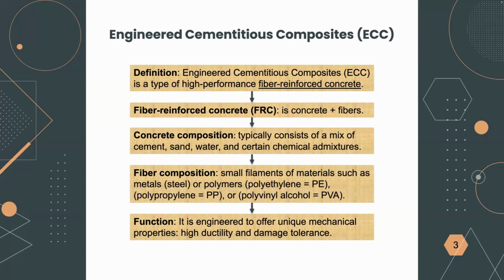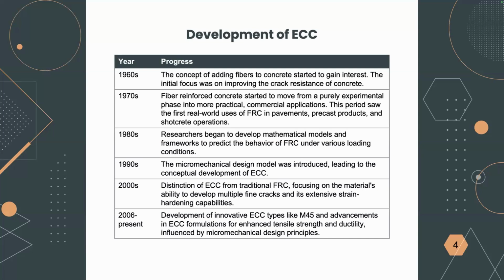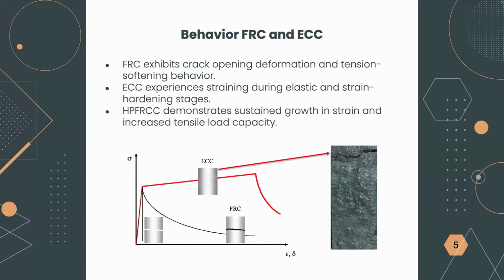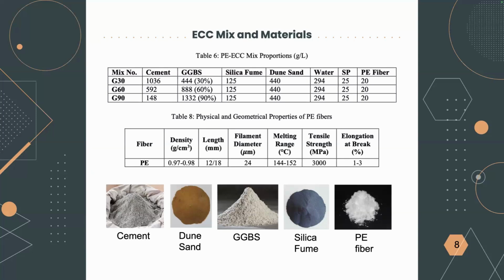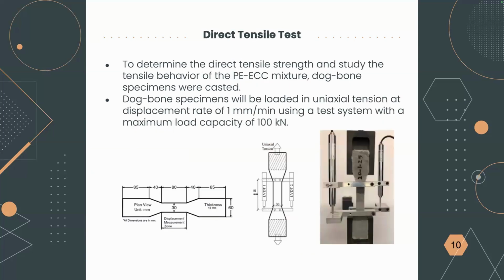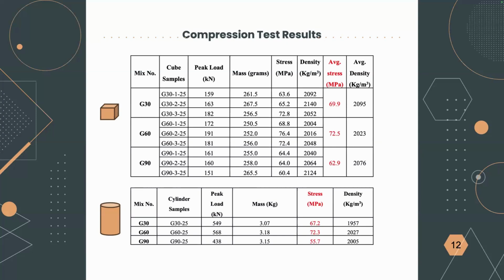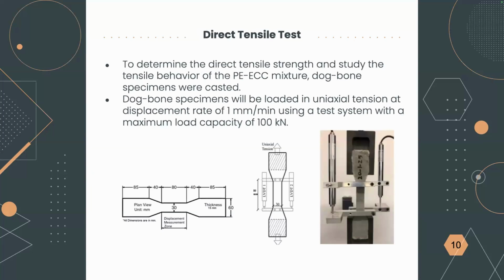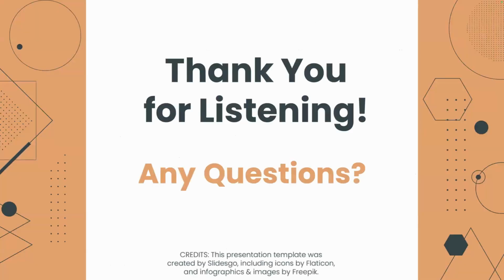MECHANICAL PERFORMANCE OF SUSTAINABLE PE ECC USING GGBS AND DUNE SANDS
Shahin, Eyad Magdy; Abdalla, Jamal El-Din; Hawileh, Rami